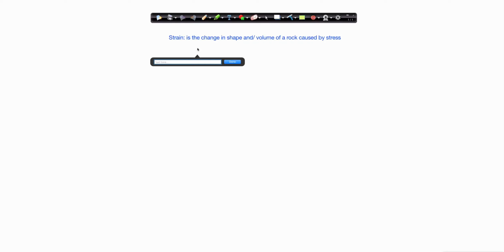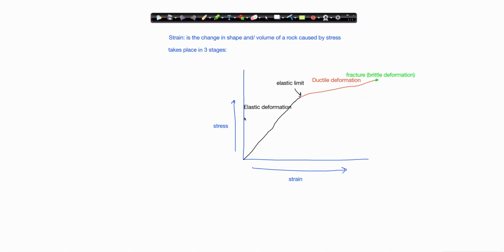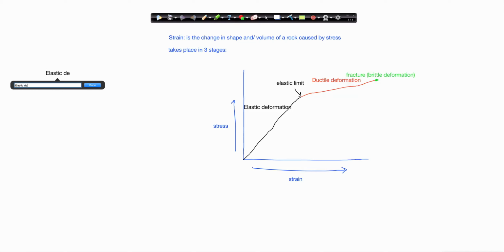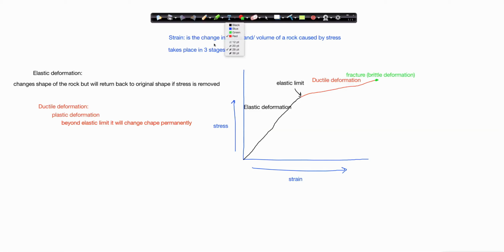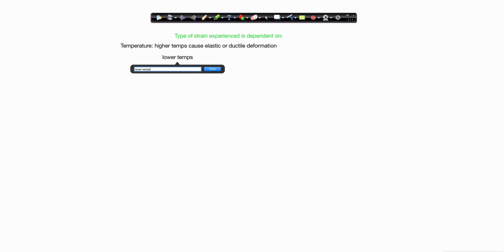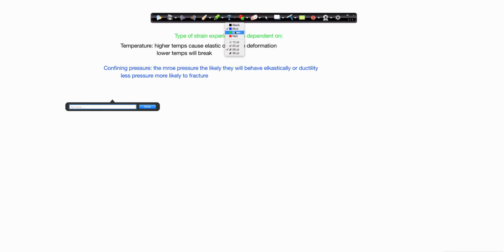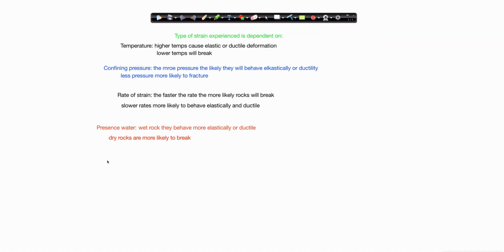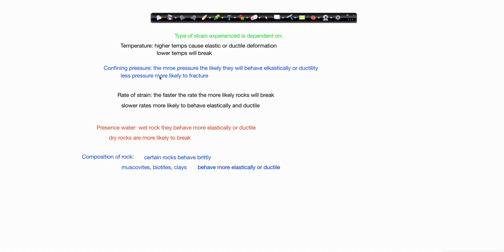Ch 10 Strain section 10-2